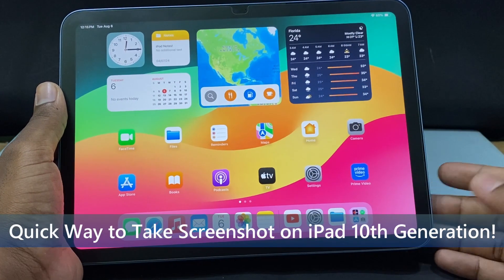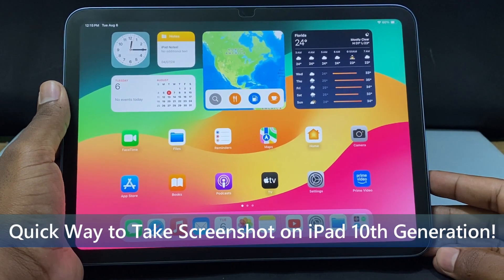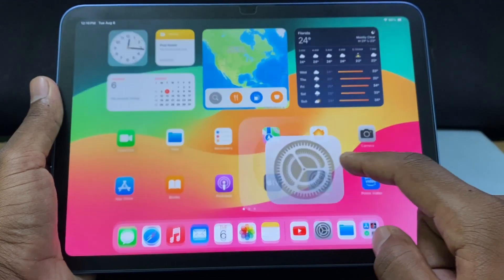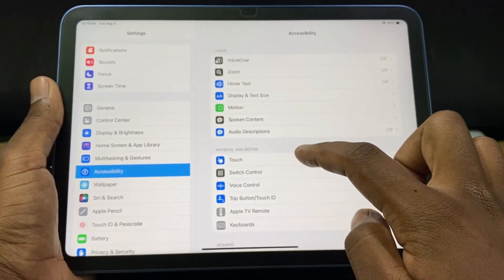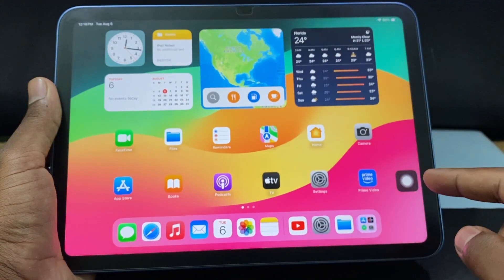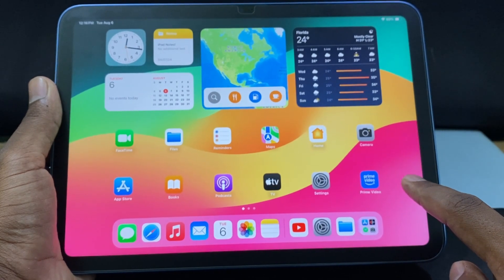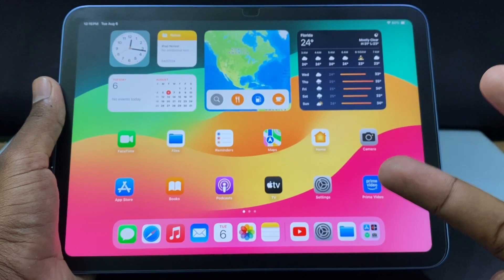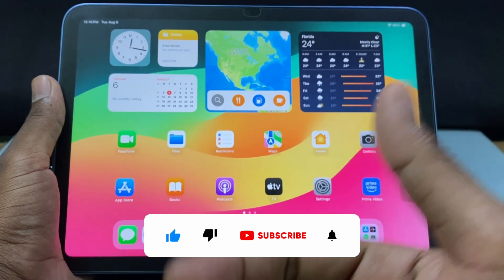Quick Way to Take Screenshot on iPad 10th Generation | Screen Capture | Screen Grab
Quick Way to Take Screenshot/Screen Capture/Screen Grab on iPad 10th Generation? In this video, I show you how to take a screen capture on ipad 10th generation. Actually, You can easily take a screen grab or screen capture on any 10th generation ipads.